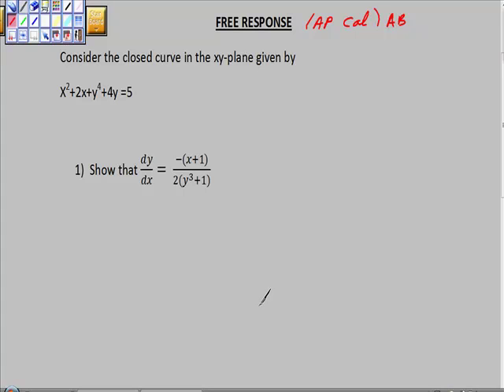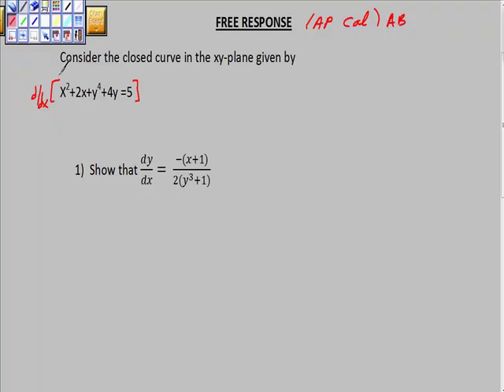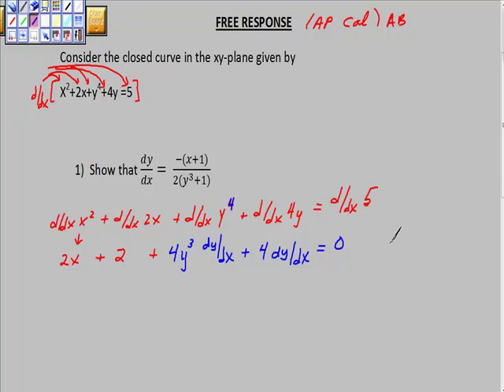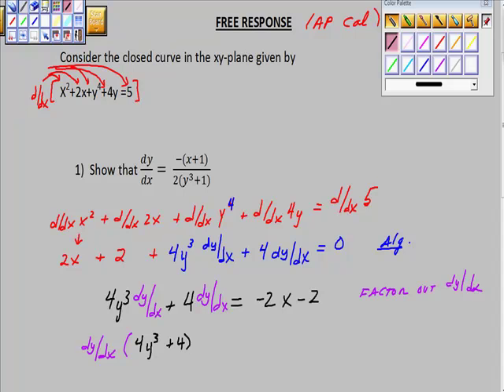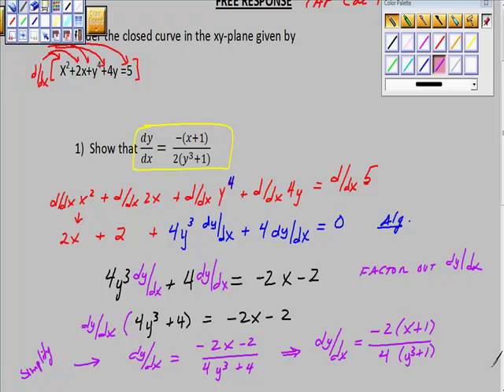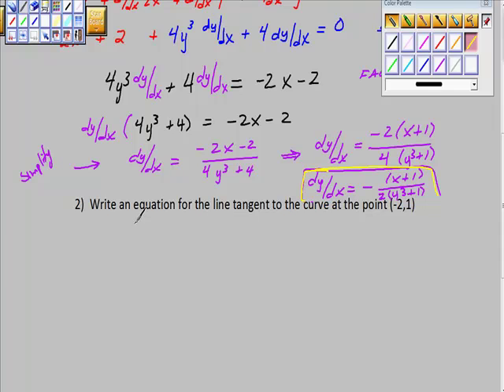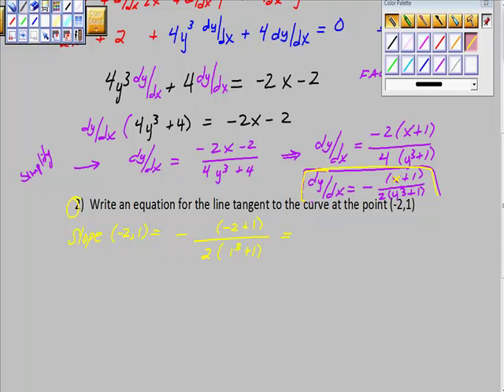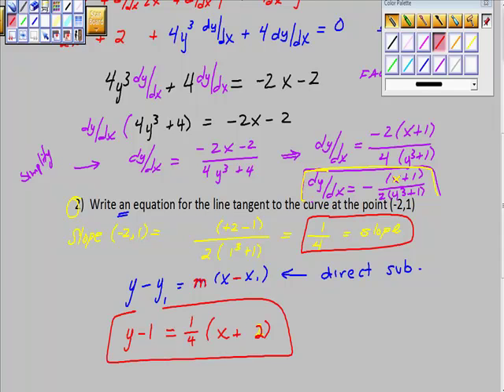Ap Calculus AB Tangent Line Implicit Differentiation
Most ap calculus ab exams ask the student to find a tangent line of prove that a given line is tangent to the curve at a given x value.  This video shows how to complete the questions throughly and quickly